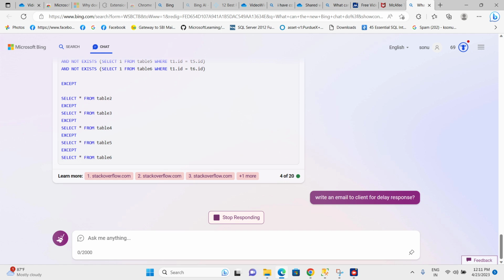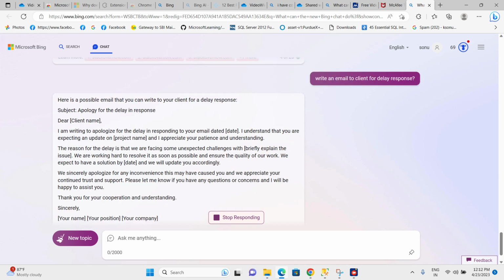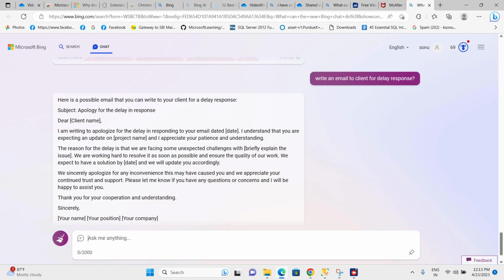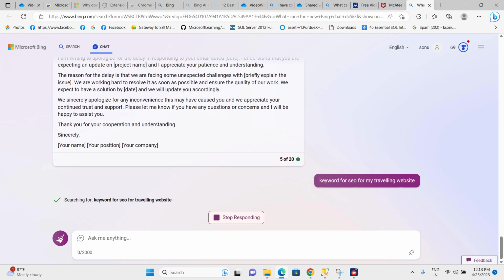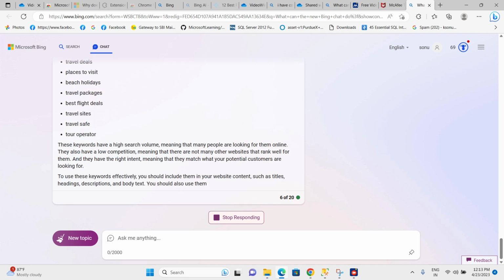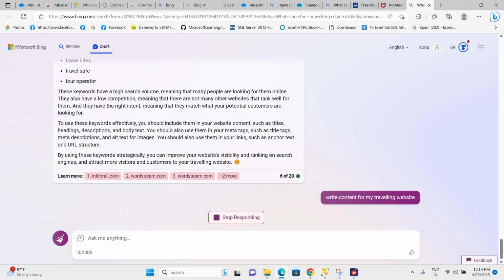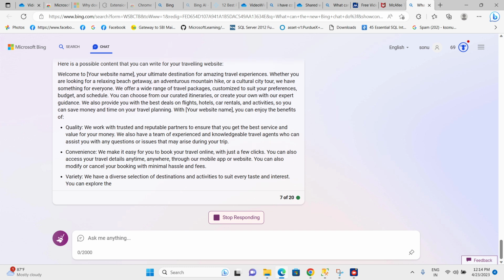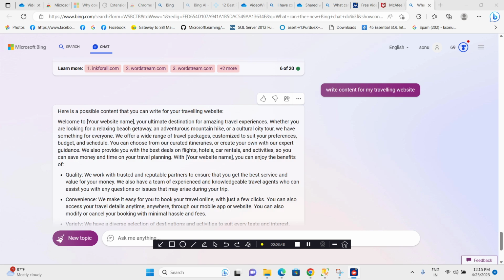Chat GPT for writing content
how to use chat gpt for content writing.